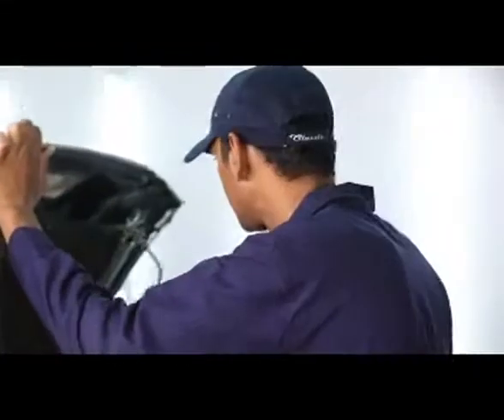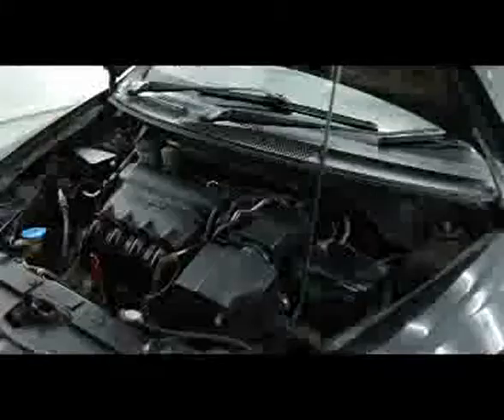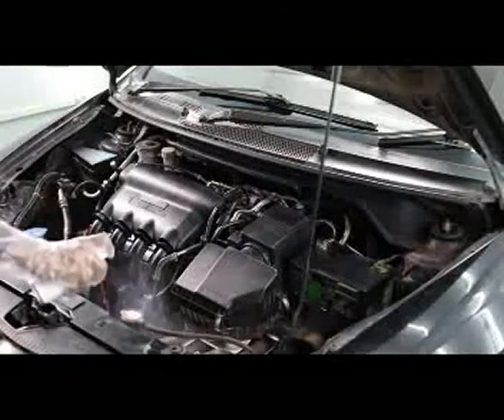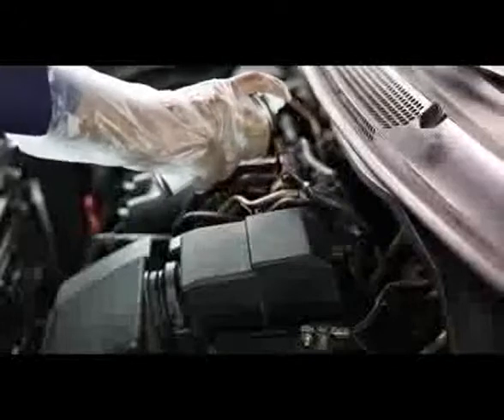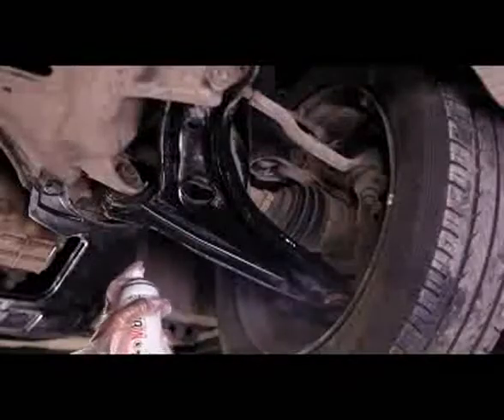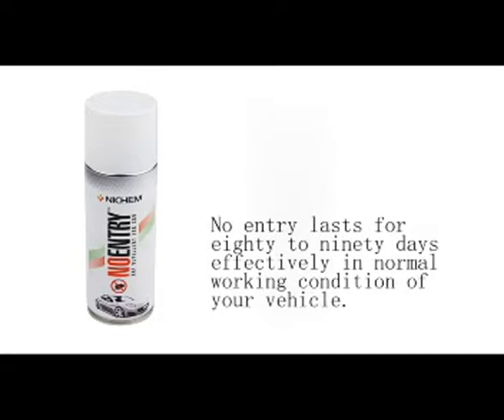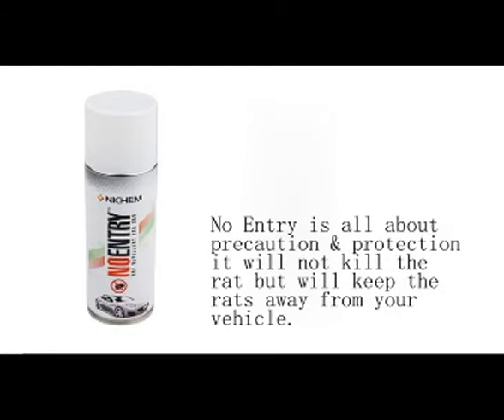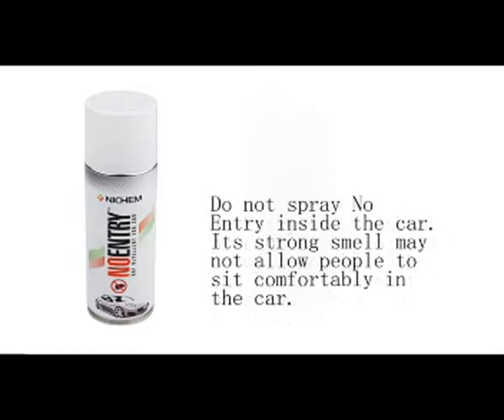How to keep rats away from car engine?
NICHEM No Entry Rat Repellent Spray for Cars

Keeps Rats away from Car Engine and does not kill them. Environmentally Friendly, Non-Toxic & Easy to Use spray. It includes disposable Mask and Hand Gloves in the Box.